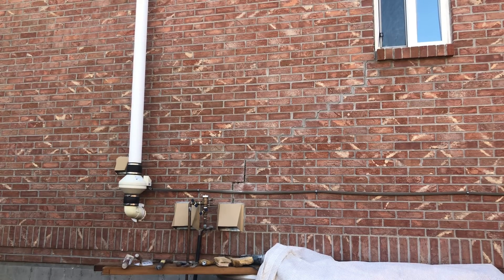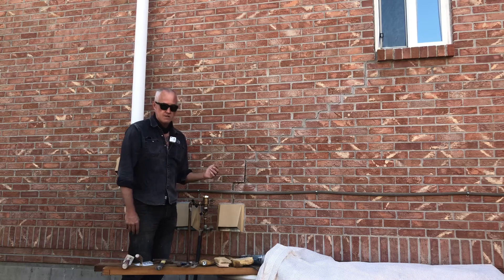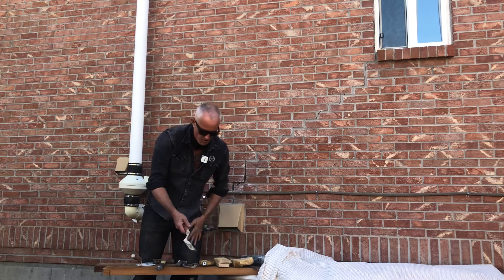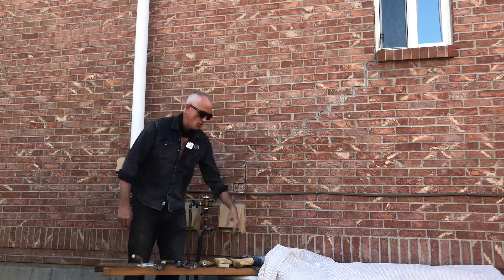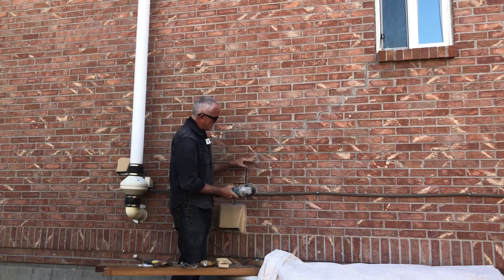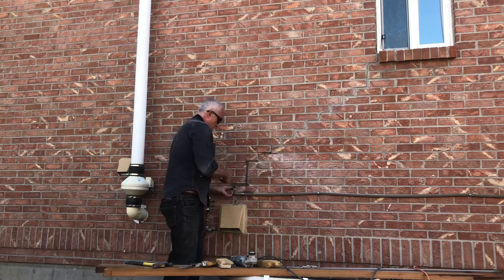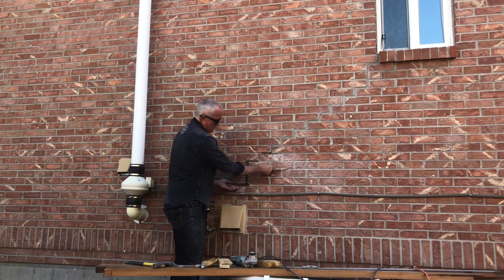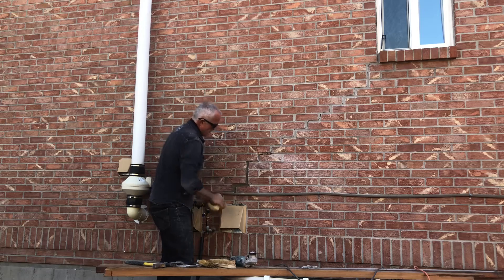How to fix a crack in a brick wall on newer type masonry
In this video I show how to grind and repoint or tuckpoint a crack which formed on the side of a 15-20 year old house using a Mikita variable speed grinder, a W. Rose trowel, a W. Rose slicker (or tuckpointer), and a W. Rose head jointer. I am using Type N masonry cement with 3-1 ratio of sand to masonry. I talk also about using different types of brushes or sponges to brush or wipe excess mortar after finishing.